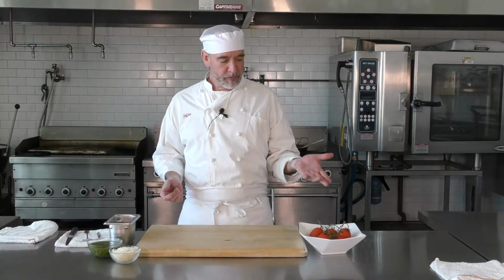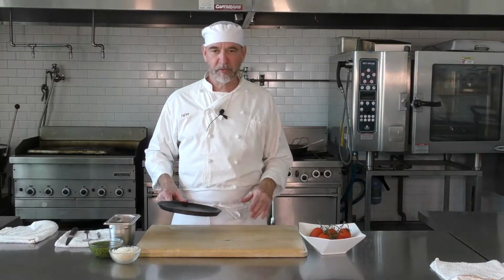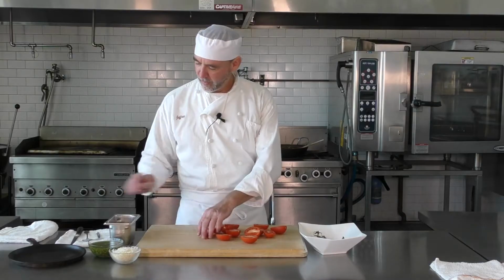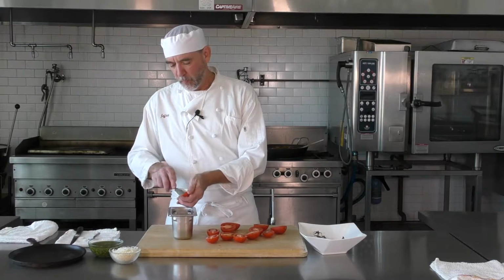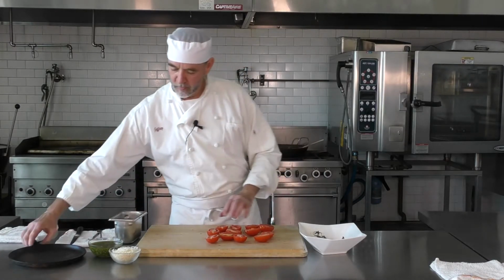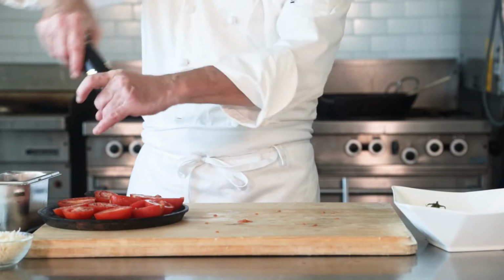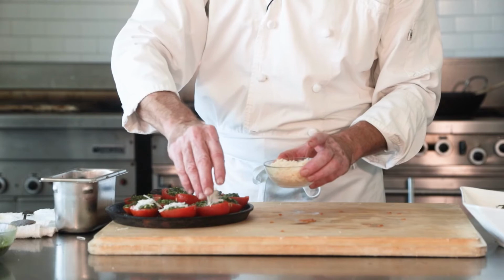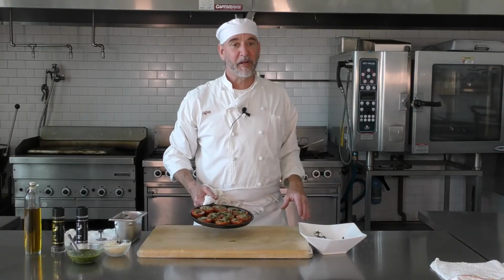Easy and Fast Pesto Roasted Tomatoes - Cooking with Chef Jeff Hyatt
We are back with an awesome recipe perfect for a spring or summer Barbecue. Pesto Roasted Tomatoes is an easy and fast recipe that will get your next backyard event off to the right start. Chef Jeff will teach you step-by-step how to make this delicious Italian-inspired recipe.

5-Minute Prep Time
15- Minute Cook Time
What you need:
Tomatoes
Salt
Pepper
Olive Oil
Pesto